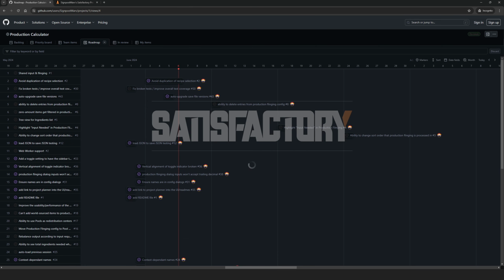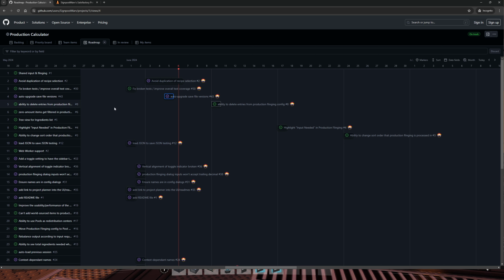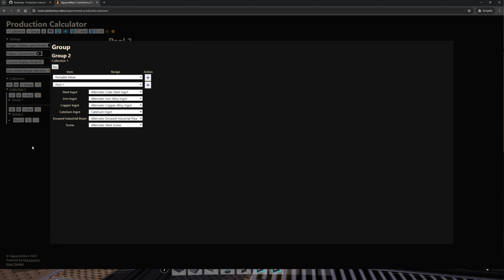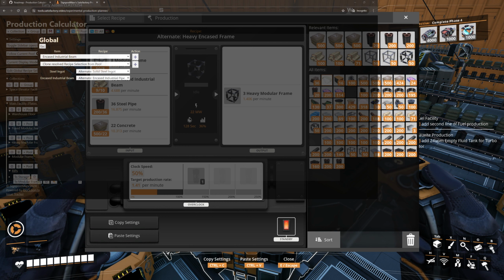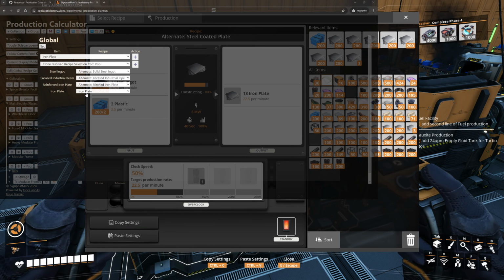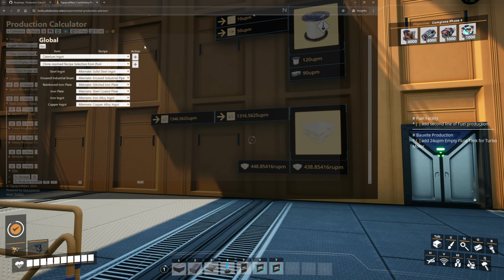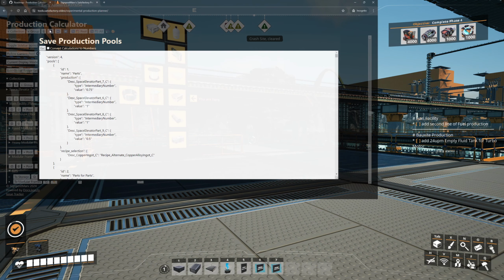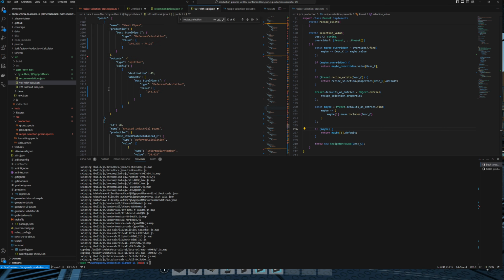Marv's Production Planner; State of Dev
In which we manage to do a short state of dev but still end up with a nearly 40 minute stream 😅 -- Watch live